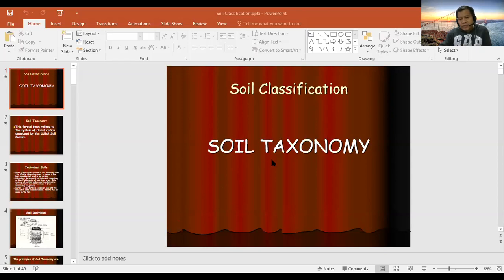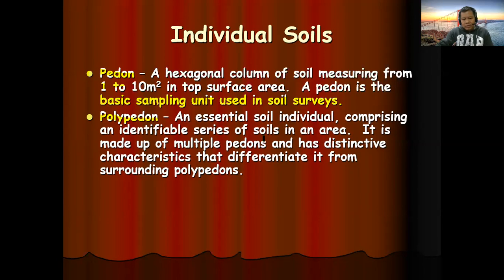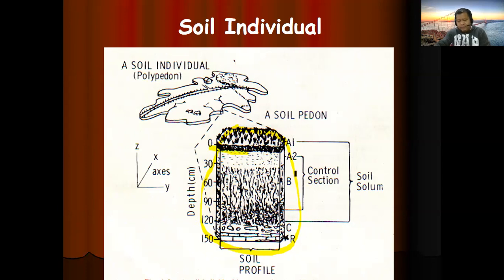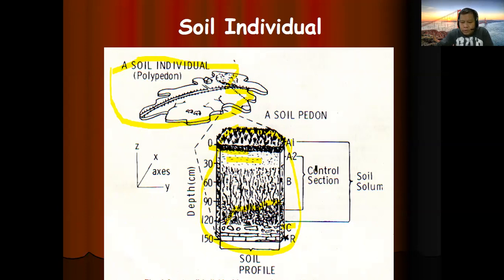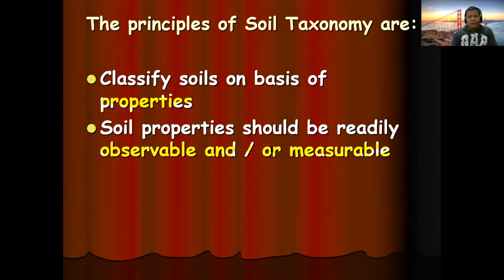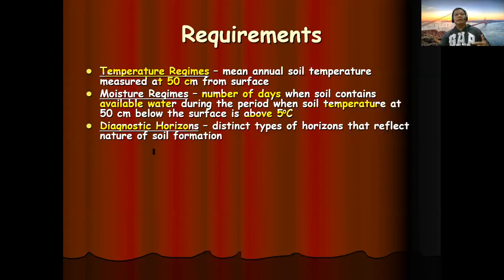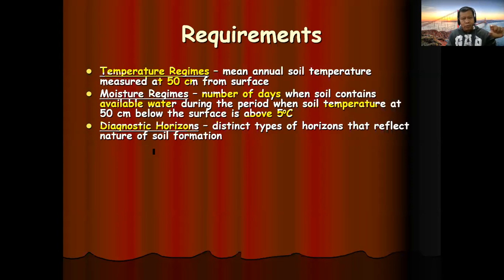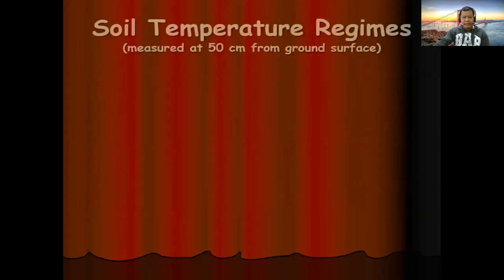SOIL SURVEY AND CLASSIFICATION 1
SOIL TAXONOMY, REQUIREMENTS FOR SOIL TAXONOMY, PEDON, POLYPEDON.
Here is the exam link for this lecture. Please click the link to take the exam.
GOOD LUCK!